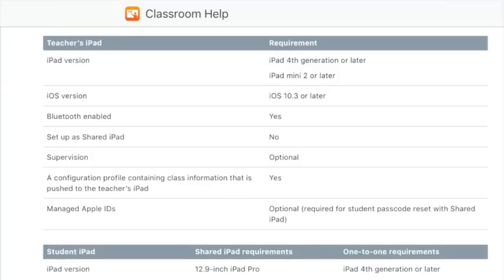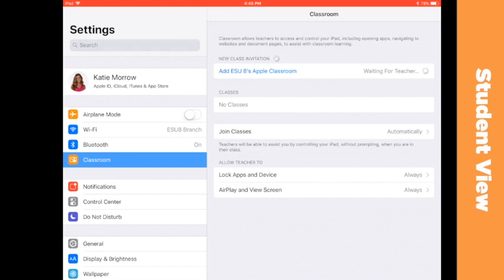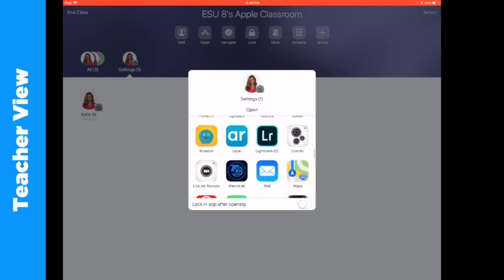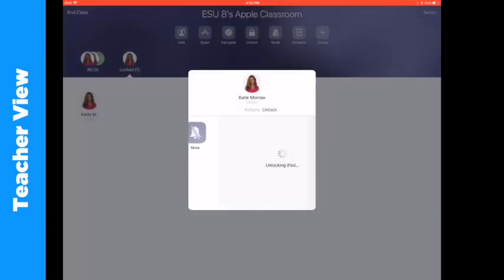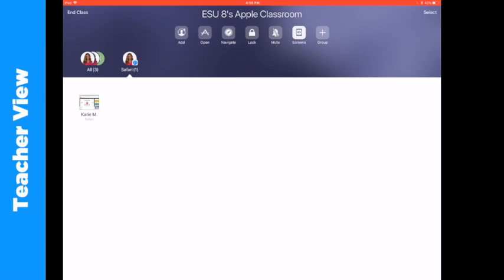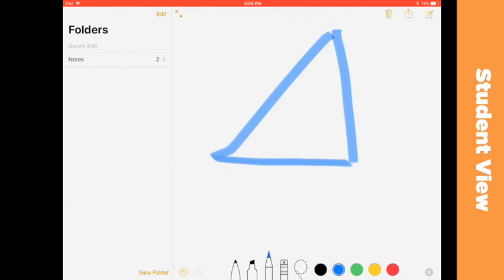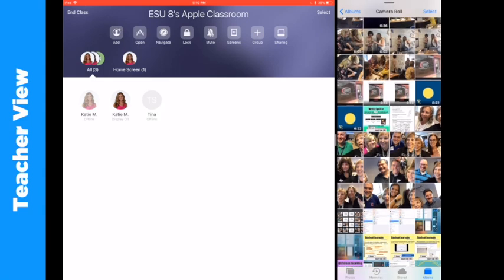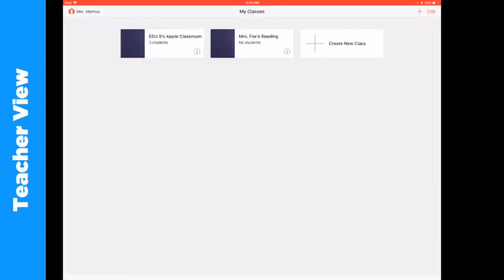Take control of your iPad classroom with the Apple Classroom app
"Classroom turns your iPad into a powerful teaching assistant, helping a teacher guide students through a lesson, see their progress, and keep them on track. With Classroom, you can easily launch the same app on every student device at the same time, or launch a different app for each group of students. Classroom helps teachers focus on teaching so students can focus on learning."

Learn how to use Apple Classroom from start to finish in this week’s ESU 8 Wednesday Webinar from Katie Morrow.